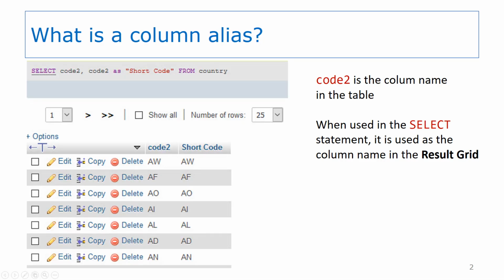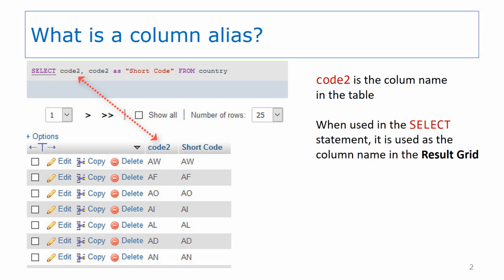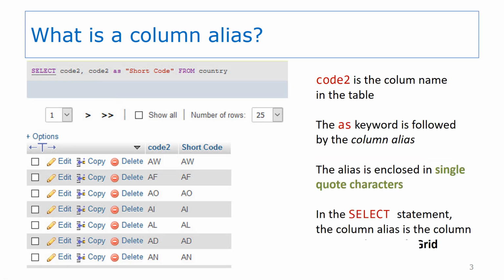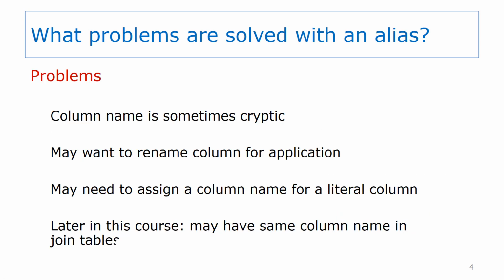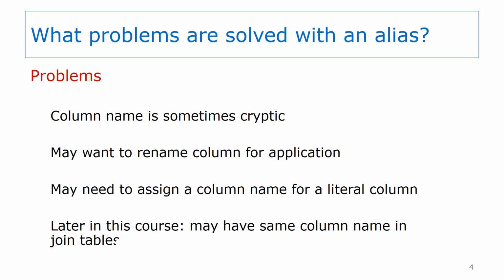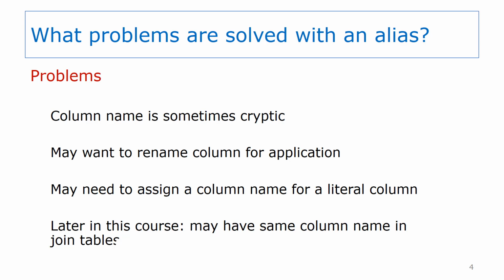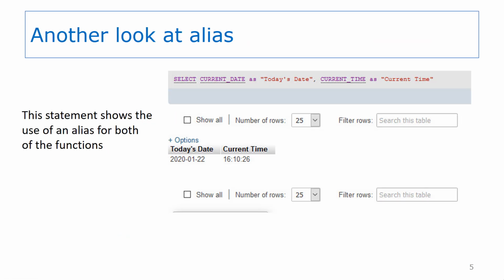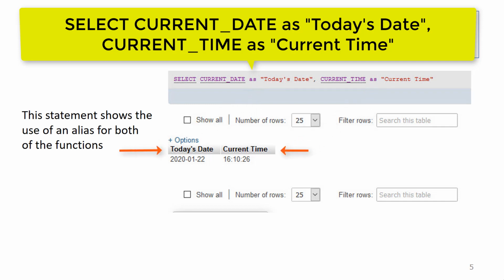Using Column Aliases